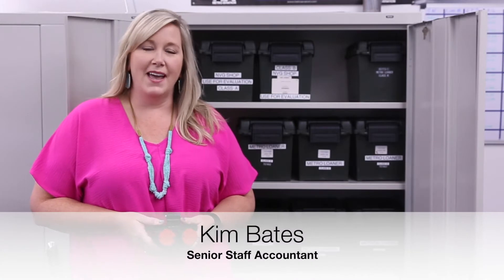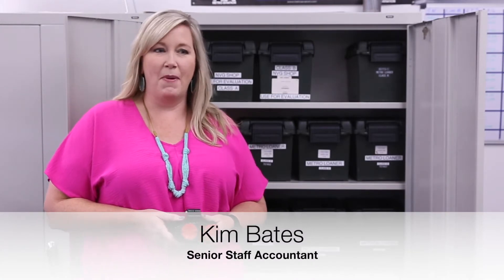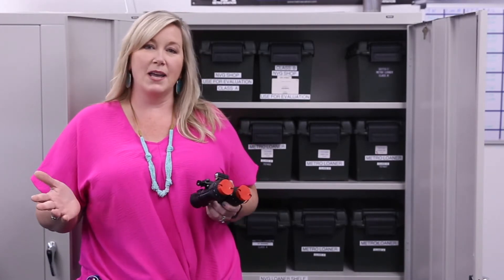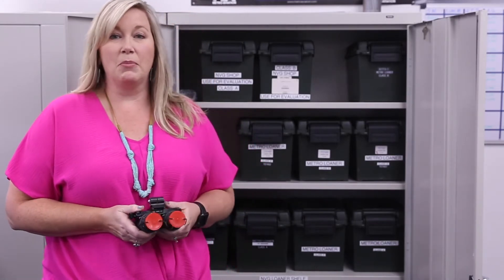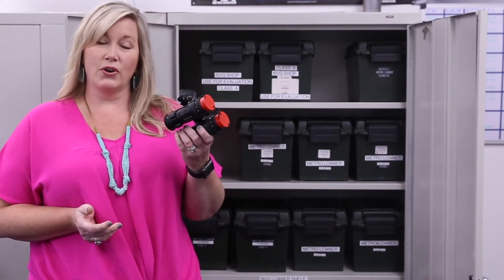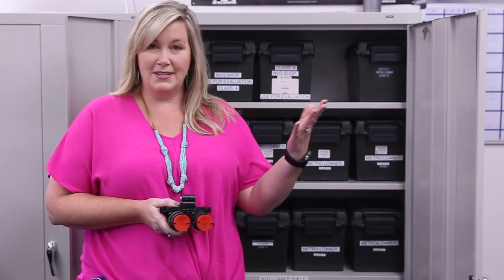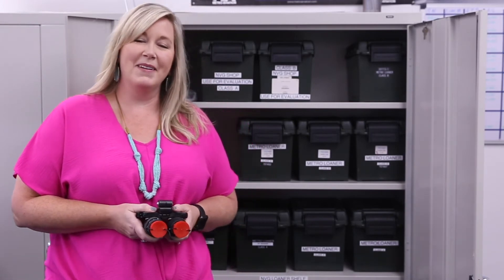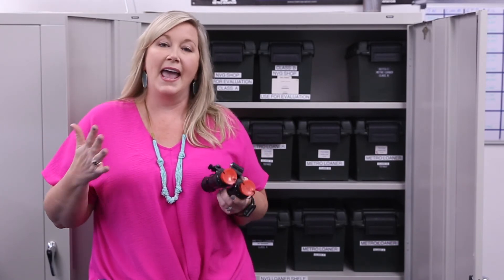Monday at Metro - Mar 22 2021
It's not all number crunching for our accountants. Kim takes us through one of her favorite tasks, inventory management of night vision goggles.